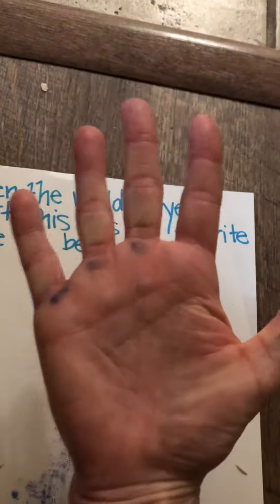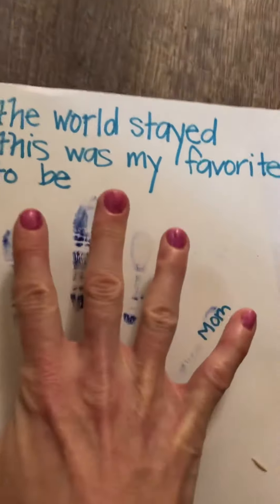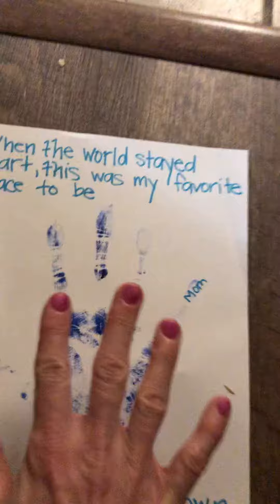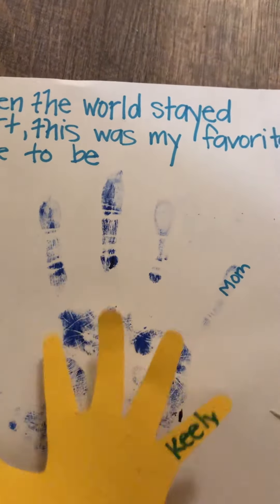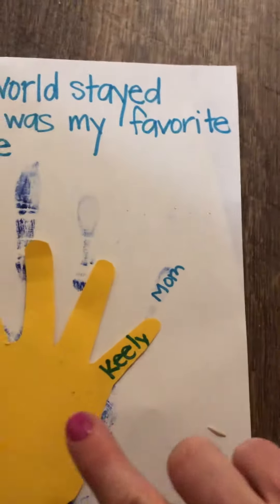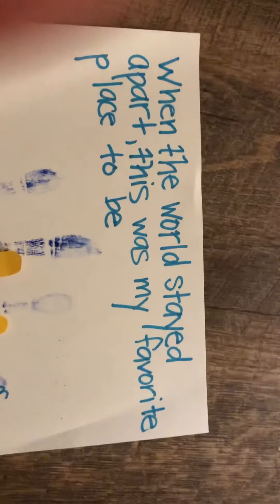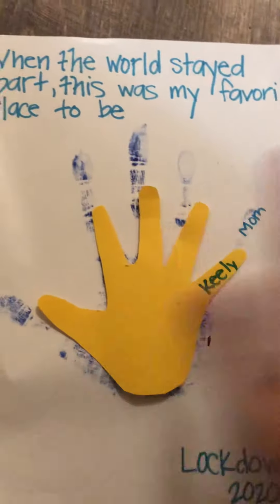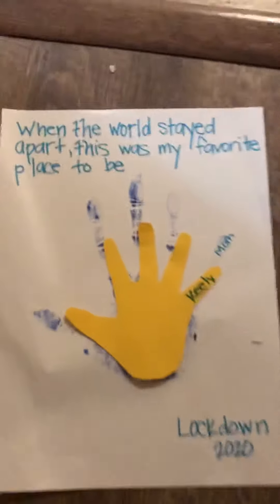Craft- Family hands